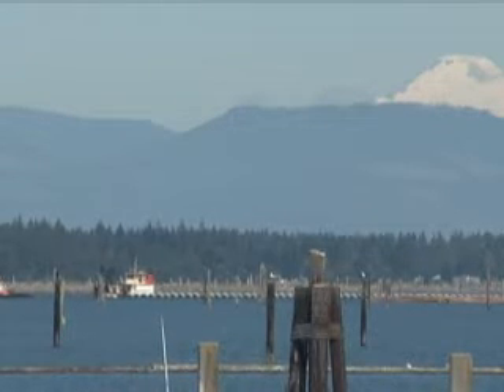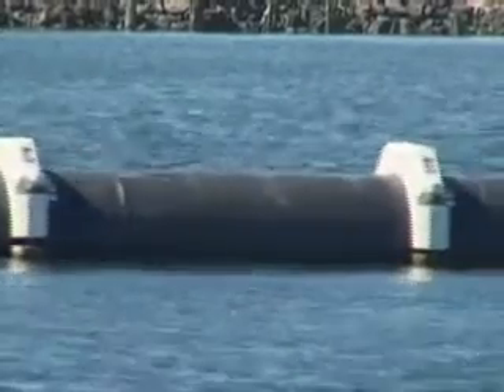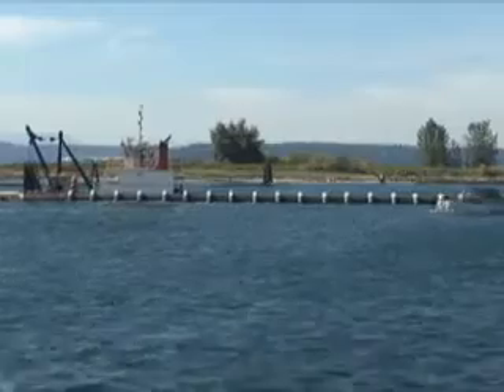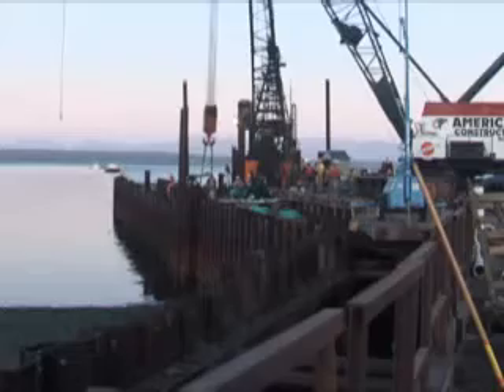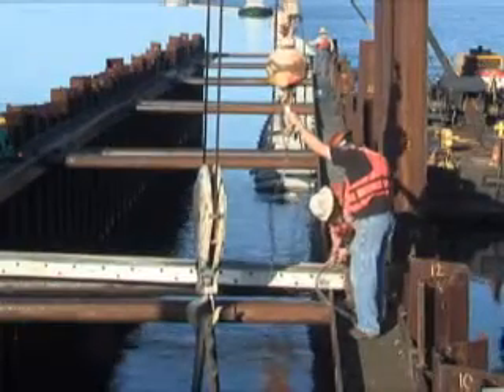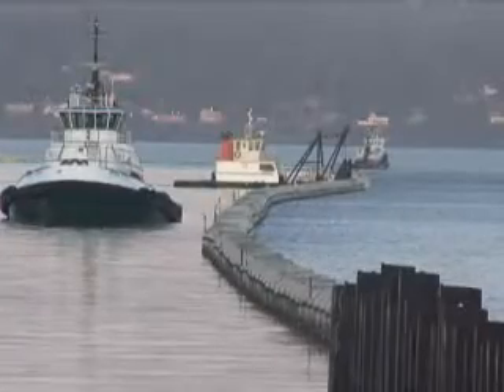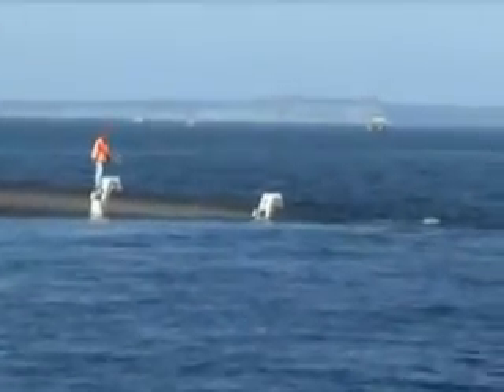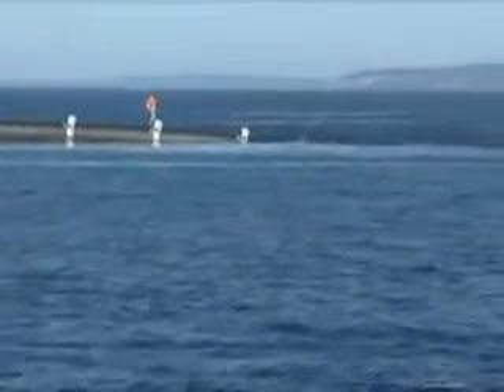Brightwater Outfall Video #1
This video, produced by King County, shows the installation of the Brightwater conveyance marine outfall.  Art Anderson Associates was the designer for the outfall system.